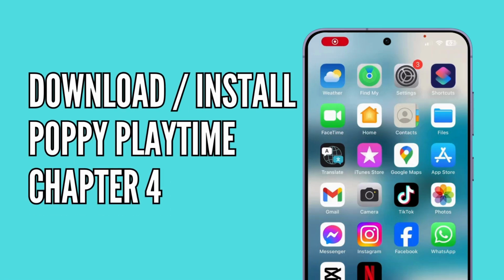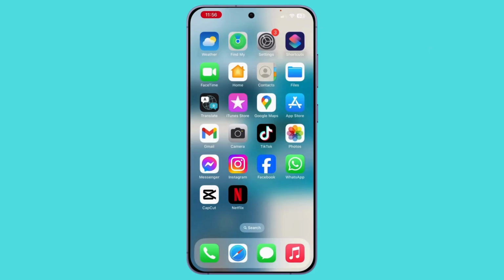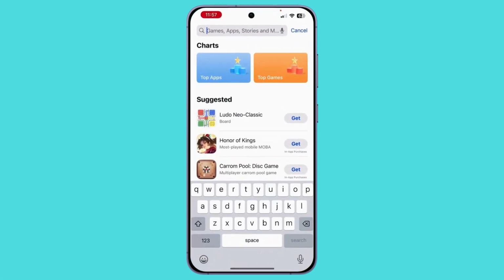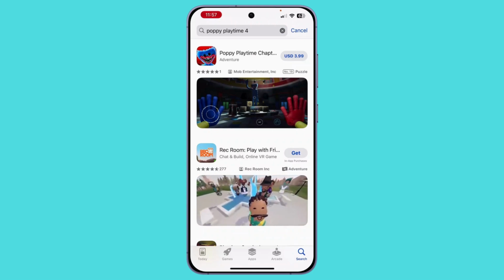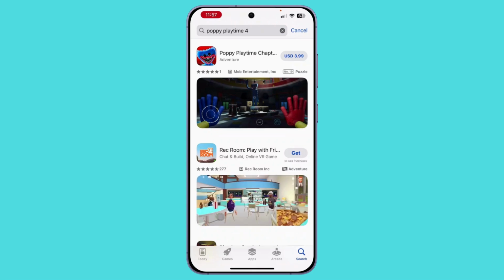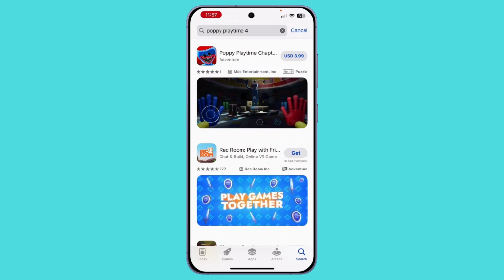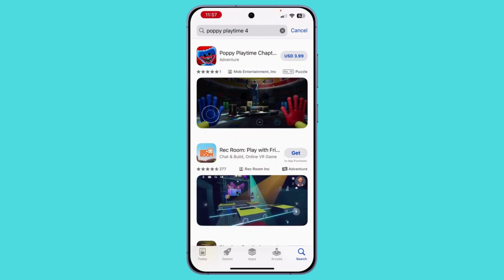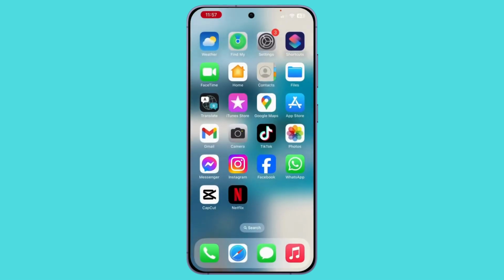How to Download/Install Poppy Playtime Chapter 4 in Mobile | Poppy Playtime Chapter 4 Trailor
Learn how to download and install Poppy Playtime Chapter 4 on your mobile device with this comprehensive guide. We’ll walk you through the process step-by-step and give you a sneak peek with the Poppy Playtime Chapter 4 trailer. Perfect for fans eager to dive into the latest chapter of this thrilling game!

In this video, you'll find out how to download Poppy Playtime Chapter 4 on mobile, how to install it, and get a glimpse of the trailer. We’ll also touch on gameplay from previous chapters to get you up to speed.

Timestamps:
0:00 Introduction
0:12 Step 1: Downloading Poppy Playtime Chapter 4
0:29 Step 2: Installing Poppy Playtime Chapter 4
0:46 Step 3: Viewing the Trailer